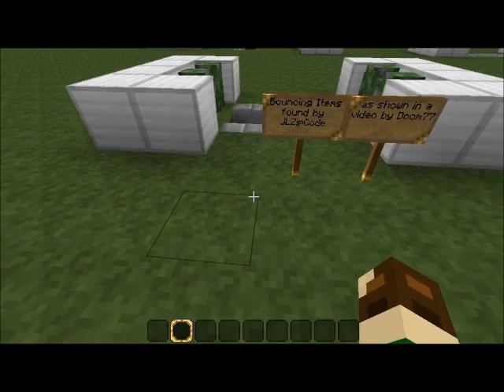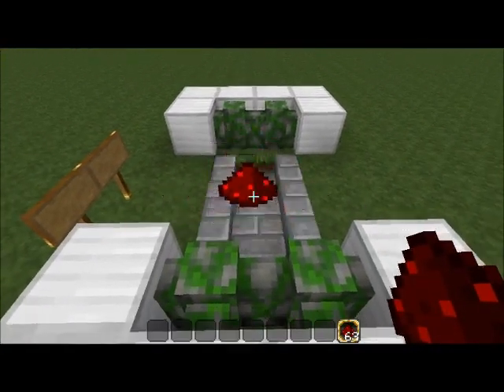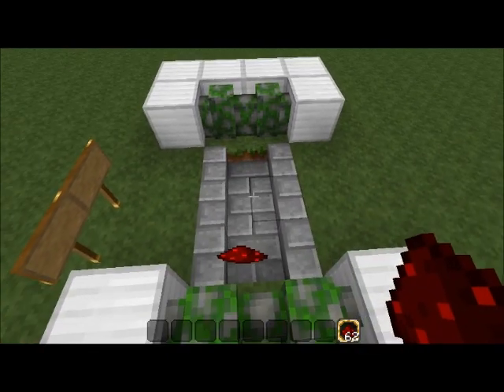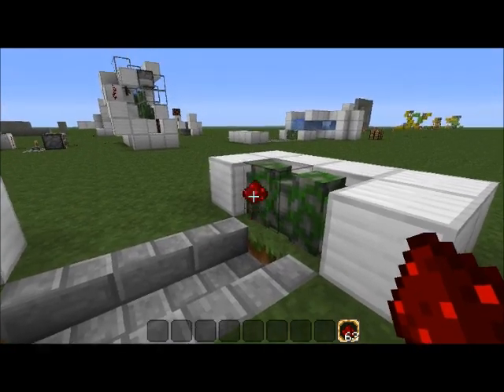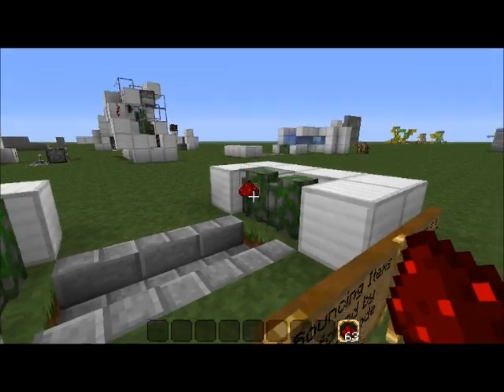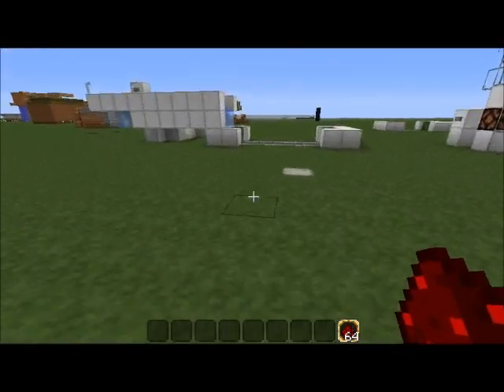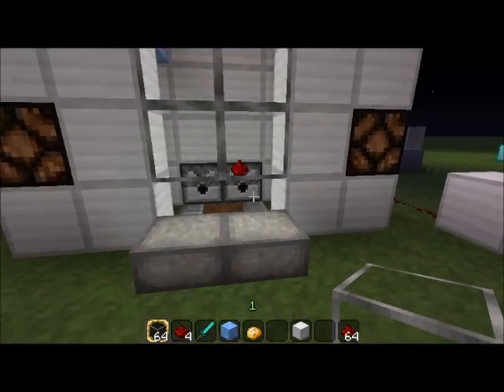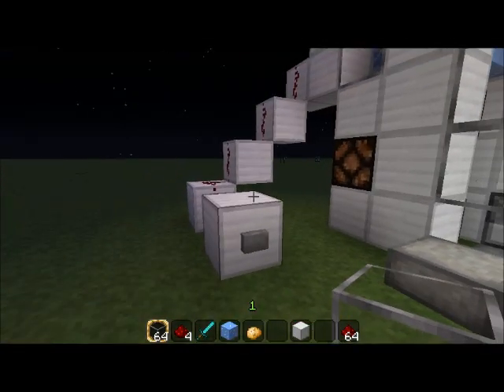Minecraft 1.4.5 Random Redstone Pulse Generator Using Tripwires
I was watching a video by domc77 and I saw the bouncing items they were playing with, and thought I would experiment with them.
The result was a first of its kind random pulse generator!
The randomized pulse generator is still a work in progress, and needs lots more work especially with the dispensing of the items to get them to bounce right. This video was my proof of concept.
If you think of a way to improve upon this or think of a possible use for it, please let me know.

Be Sure to check out the video Doc has on this bouncing items glitch: